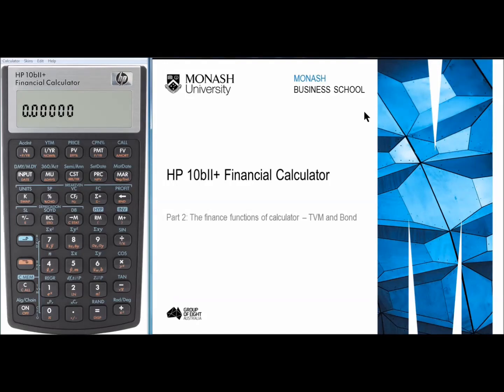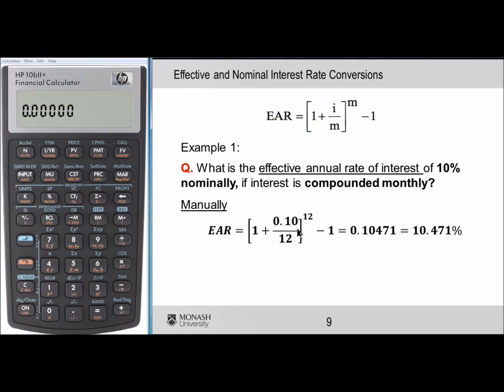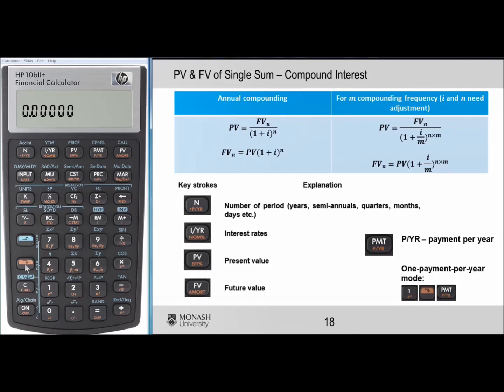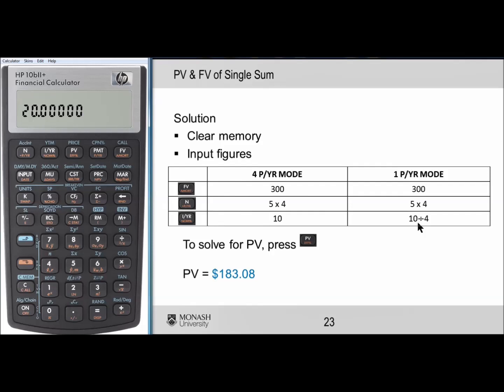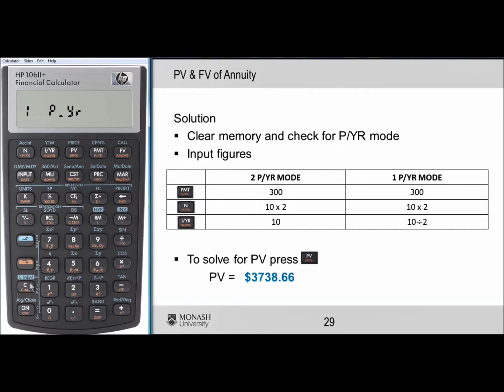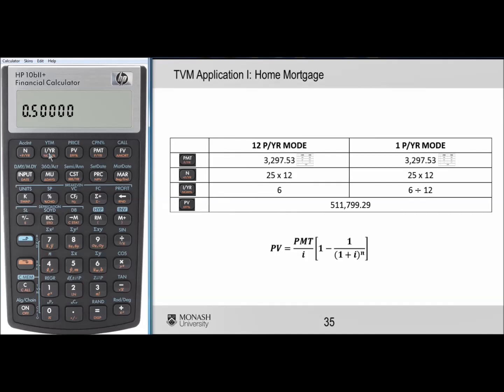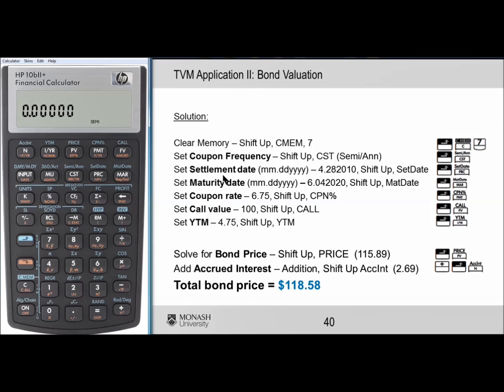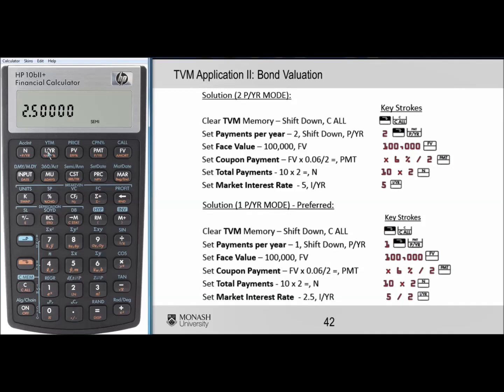Using the HP10bII+ calculator for banking and finance units at the Monash Business School - Part 2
The finance functions of calculator – TVM and Bond